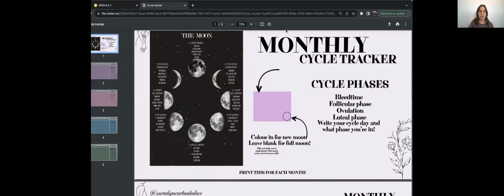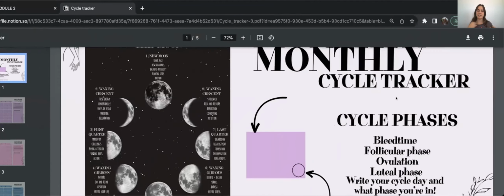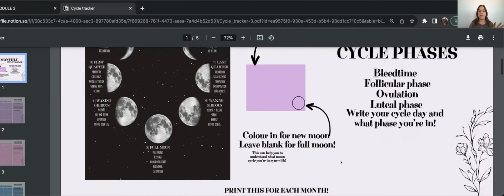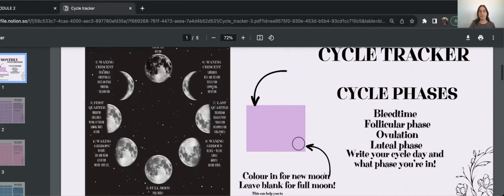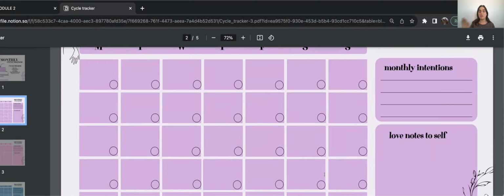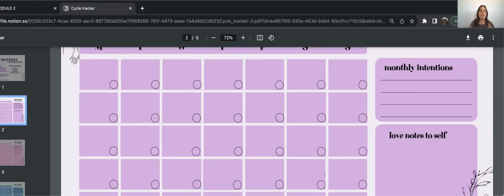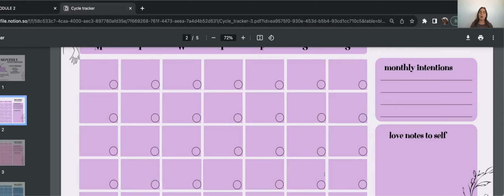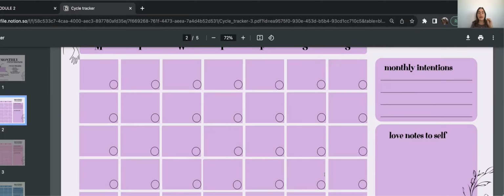Tracking your cycle with the cycle chart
CYCLE TRACKER LINKED BELOW
Hey queen, here is a little how to video to use the sacred space with Tanika Lace cycle tracker !!
- how to use with the phases of your cycle
- how to track your moon cycle
- tracking even without a bleed